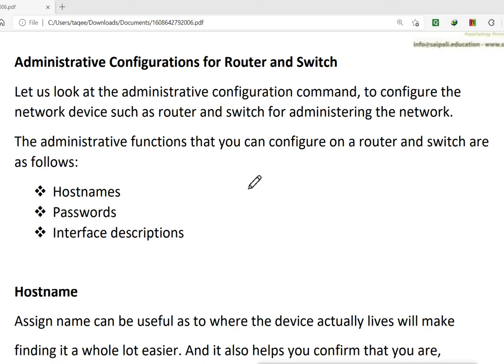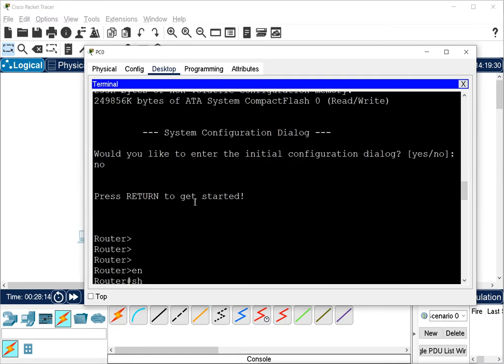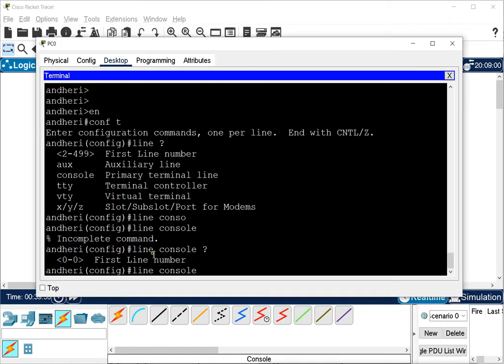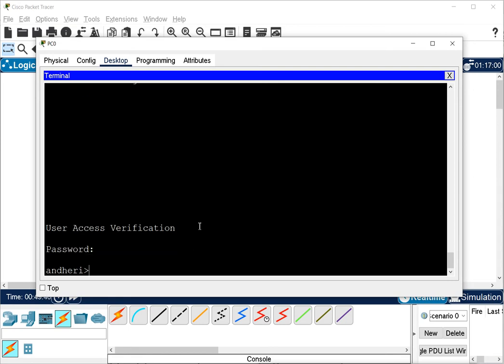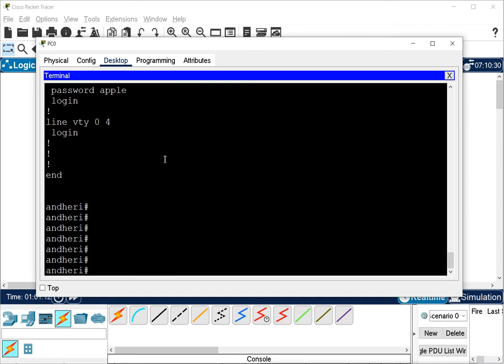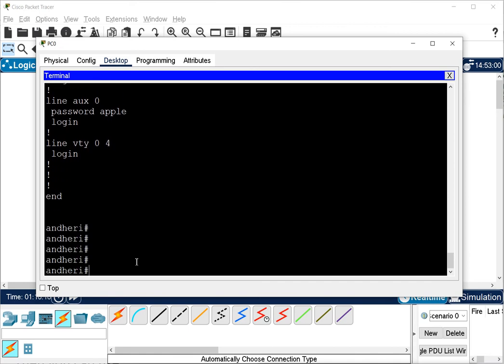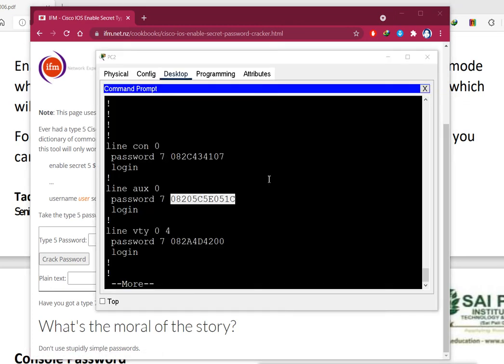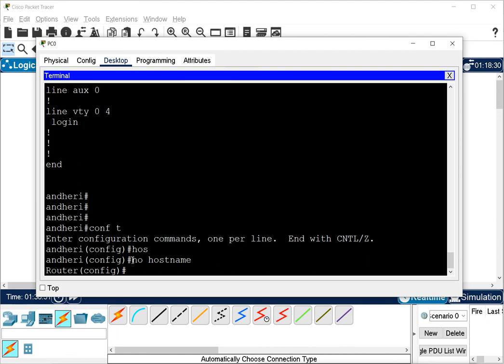Basic Cisco Router Configuration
This video is about configuring HOSTNAME of router. And securing router with configuring passwords for console and AUX ports and also privilege mode passwords.